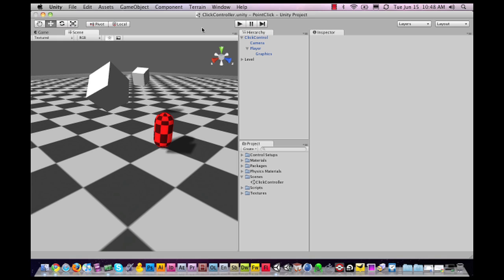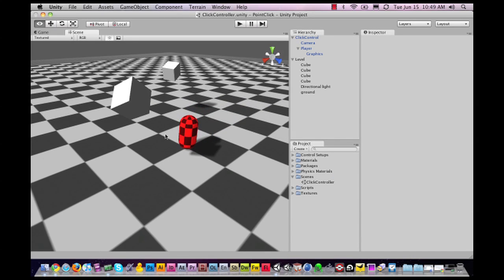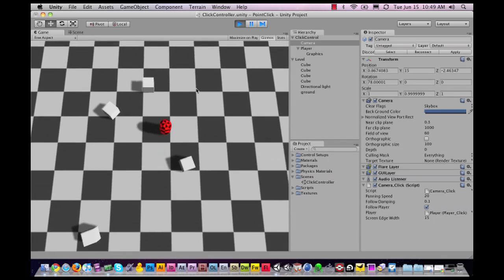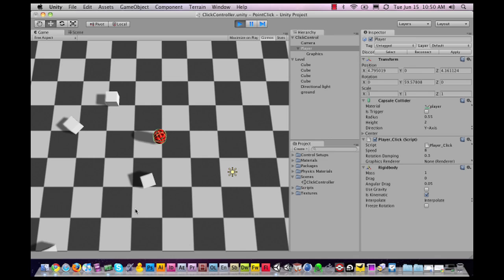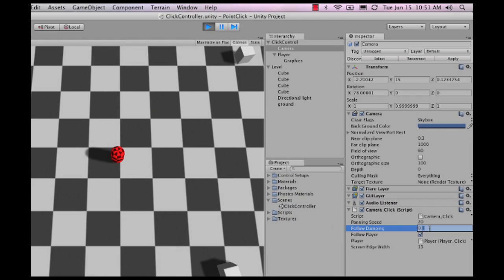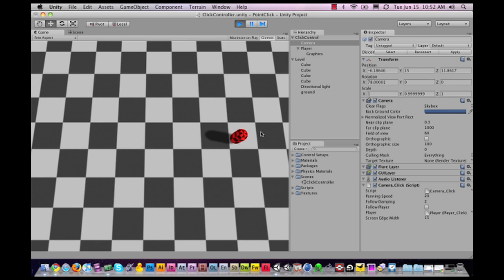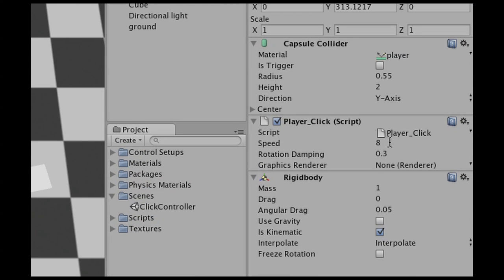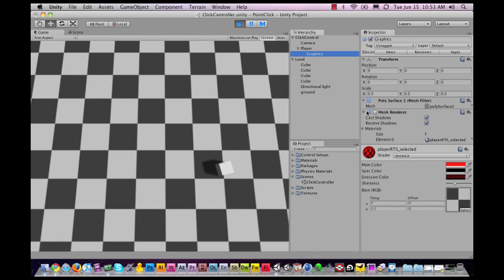UnityPrefabs.com - Making a top-down video game (Tower defense, RPG, etc)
This week's release: A camera / control kit to quickly develop a top-down game.
This includes RPG's, Point-Click games, Tower Defense, and so on.
To get this prefab, go to UnityPrefabs.com.
Make sure you also get the free newsletter for new weekly releases!